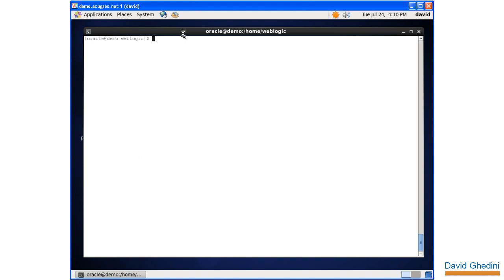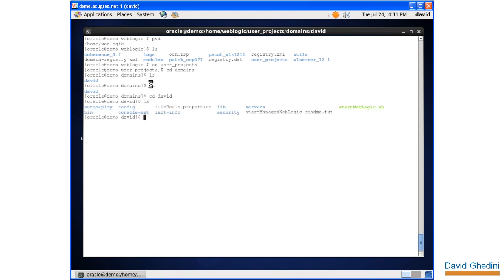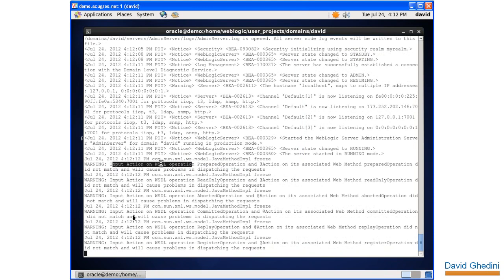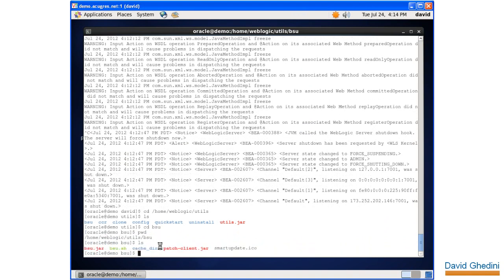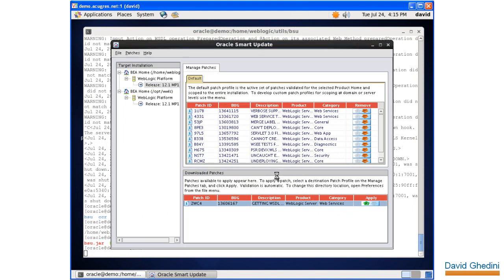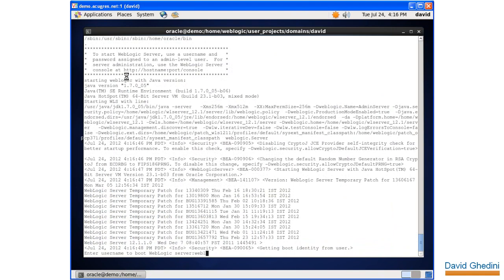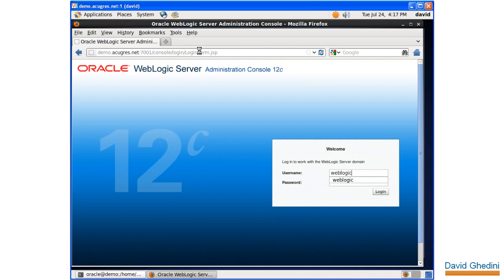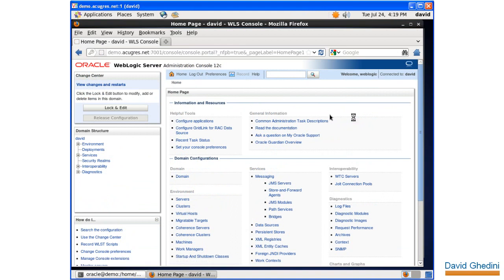Oracle Weblogic Server 12c on CentOS 6.x64 - Part 2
Installing Oracle Weblogic Server 12c (12.1.1) on 64 bit CentOS 6 using genric installer for 64 bit jdk.

Part II